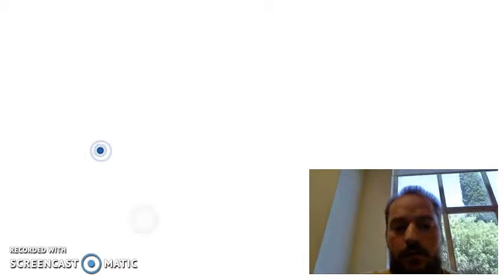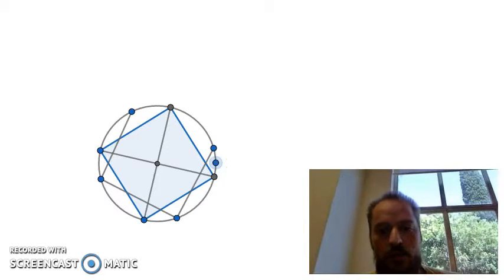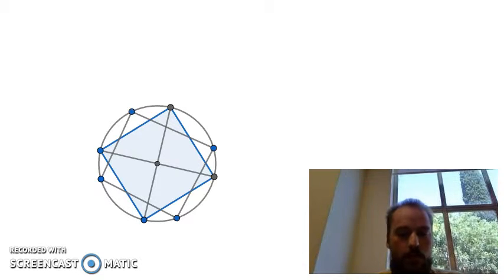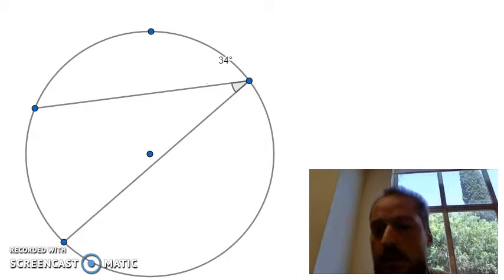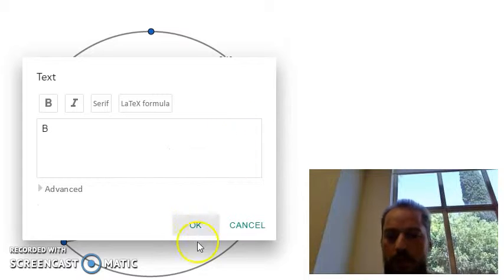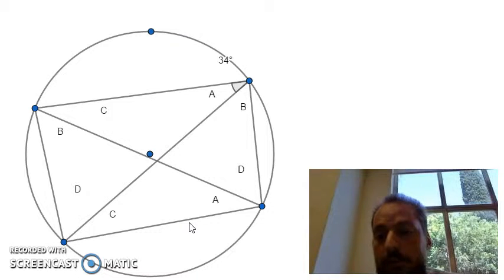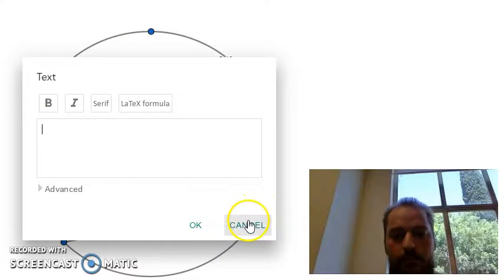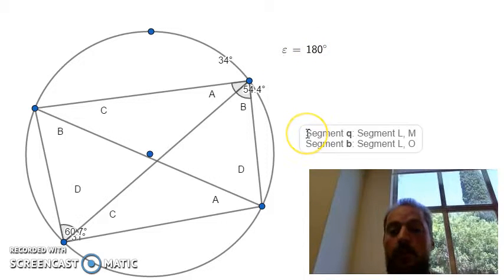Maths C&M Video Task: Quadrilaterals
For my Senior Mathematics Curriculum and Methodology (C&M) course, we where tasked to make a short educational video relating to a Stage 1 or Stage 2 Mathematics Topic.

So I decided to make a video exploring the properties of quadrilaterals inscribed in circles. This is direclty related to Subtopic 8.1: Circle properties of the 2018 Stage 1 Mathematics SACE curriculum, and is actually suggested therein under "Considerations for developing teaching and learning strategies". This is actually where I got the idea because when I first saw this in the curriculum document, I thought to myself "What property DOES a quadrilateral have if it is inscribed in a circle?!", I didn't remember off the top of my head. So I figured it out for my own curiousity, and I figured if it was interesting enough that I wanted to spontaneously figure it out myself, it was probably a good topic for a video. :)

EDIT: At 4:10 I mean SUPPLEMENTARY not complimentary, my bad.